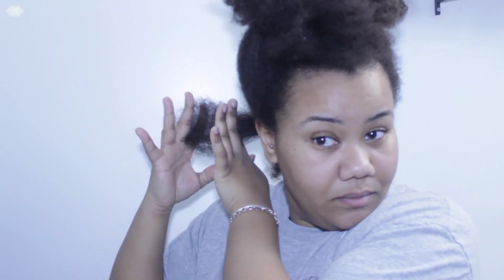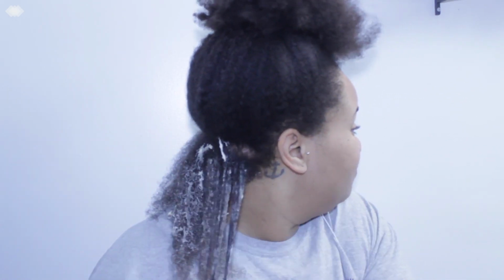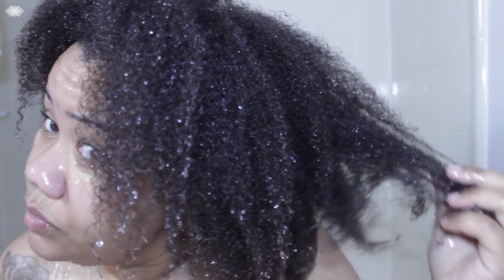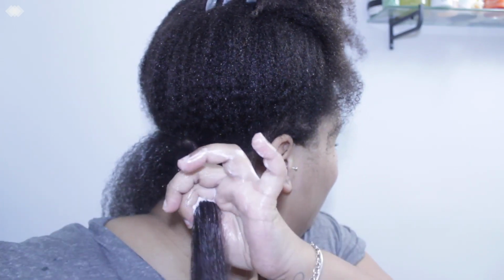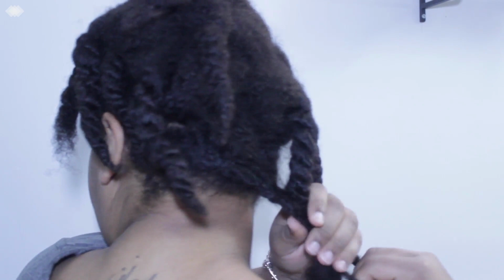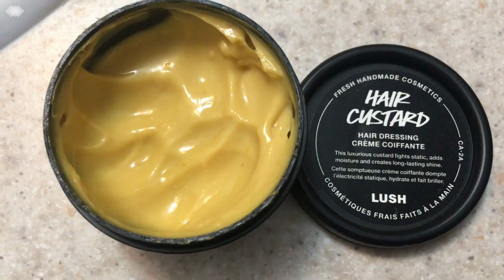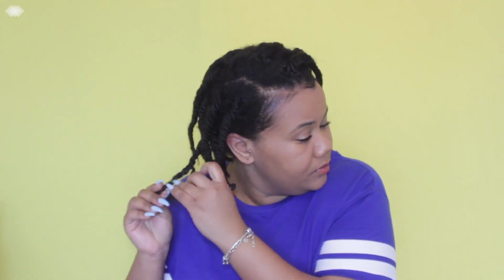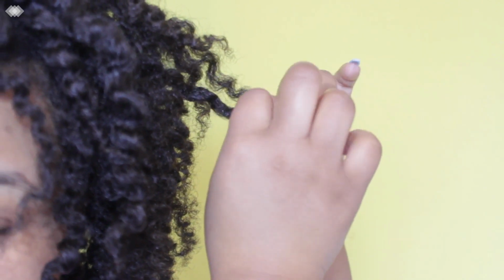Lush Products on Natural Hair 🤔 Full Wash Day Routine + 3 Strand Twistout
For todays wash routine, for the first time I am using products from only ONE line. And I went with Lush Cosmetics!

Products used :

Hair Mask : H'suan Wen Hua
Shampoo: New
Conditioner: Retread
Leave-In Moisturizer: R'nB
Styler: Hair custard